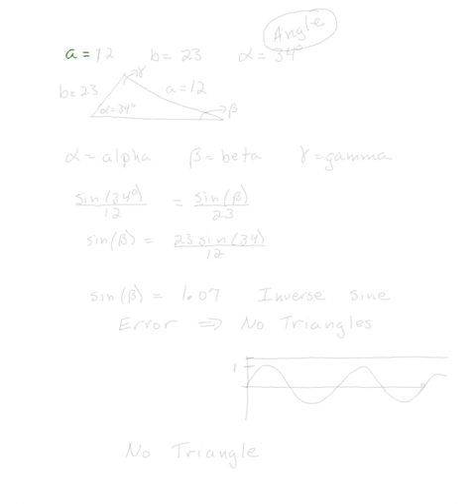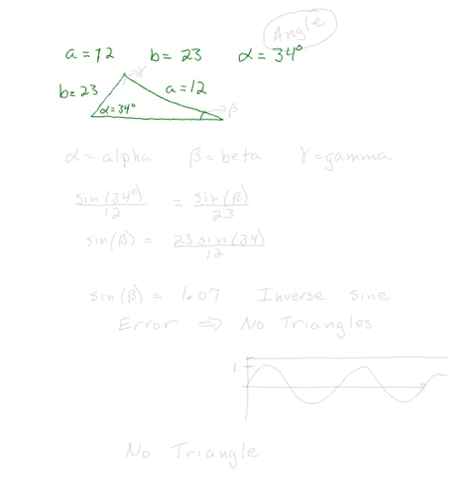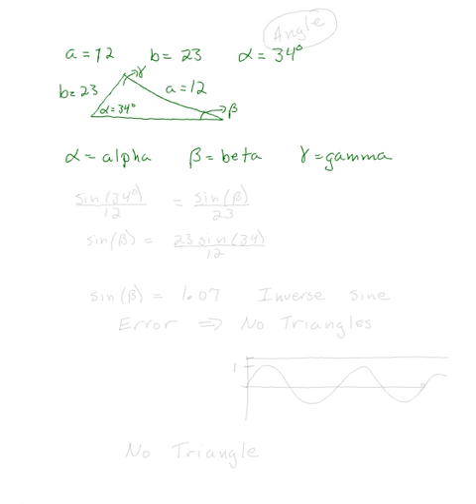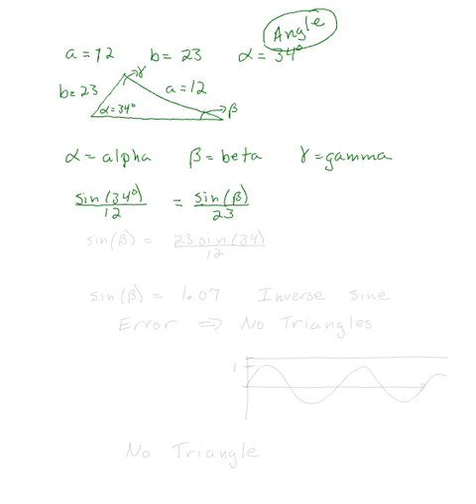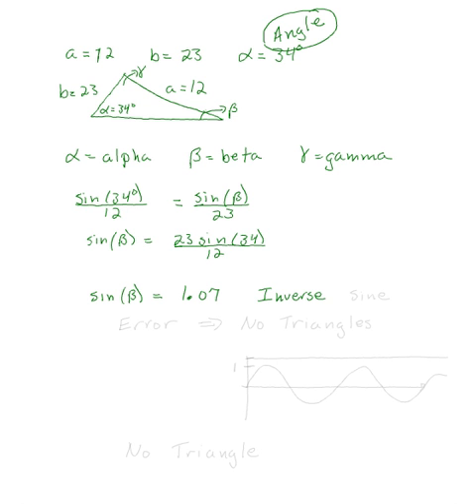Laws of Sines: The Ambiguous Case (no triangle)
Laws of Sines: The Ambiguous Case (no triangle) by Jody DeVoe - -
Valencia College Math Help 24/7